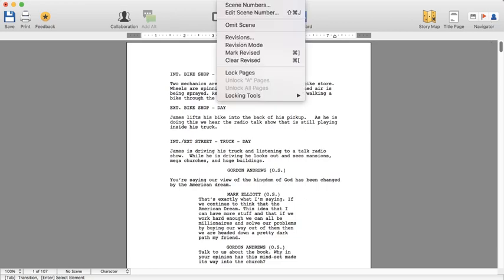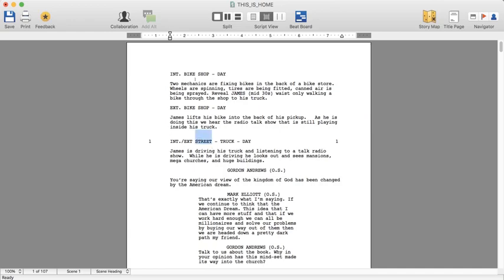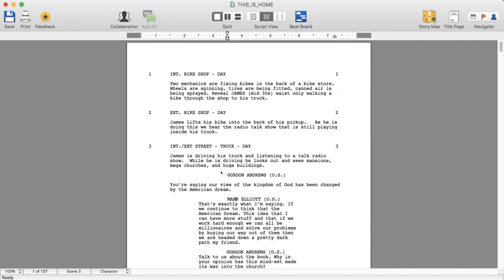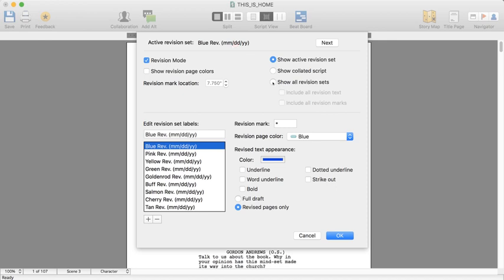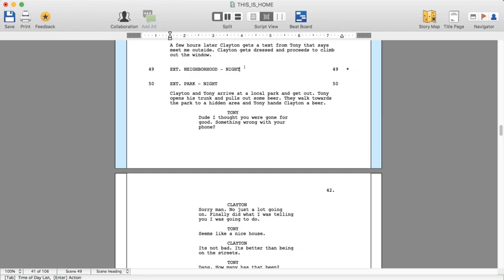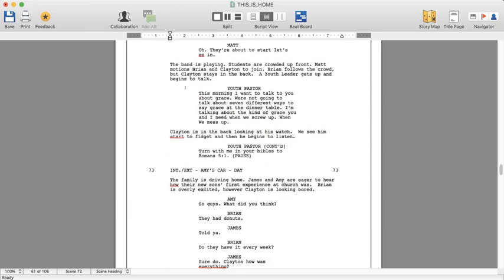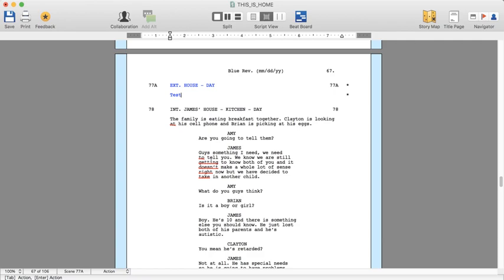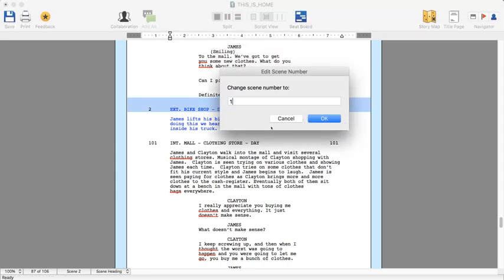How to make revisions to a script using Final Draft during pre-production (part 1 of 3)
In this tutorial I walk you through the basics of making revisions to a script during pre-production:

Items we cover:
Adding Scene Numbers
Setting up Revisions Mode
Omitting a Scene
Adding a Scene
Moving a Scene

About the Host - Brandon Riley:
Brandon Riley is a seasoned Producer, Line Producer, UPM and Assistant Director (1st AD & 2nd AD) with 10+ years’ experience creating and managing high-profile film, TV, digital media and live events. He’s worked with numerous a-list Actors and talented Directors in 10 states with budgets under $10 million.  His ability to problem solve, think clearly in difficult situations and continually pull off the impossible make him an invaluable team player. He holds a Bachelors degree in Radio/TV/Film and a minor in Philosophy from the University of North Texas and is currently a member of both the Directors Guild of America and the Producers Guild of America. In his spare time Brandon enjoys developing and packaging projects (features and tv series) under his company Radiant First Productions for various markets and is often hired as a consultant to assist with the development process for numerous companies.